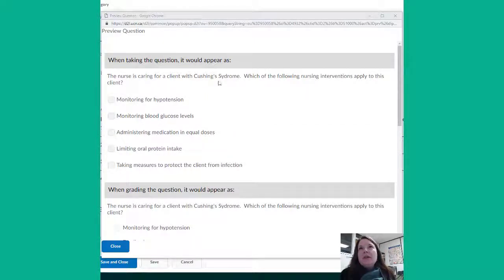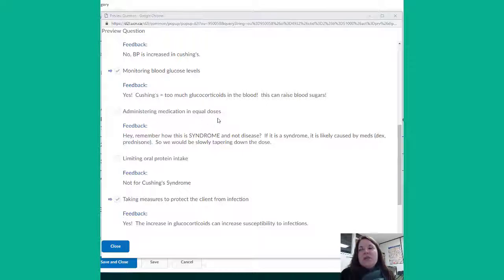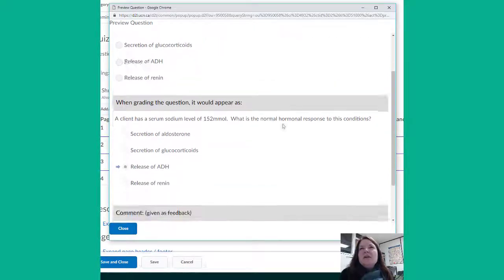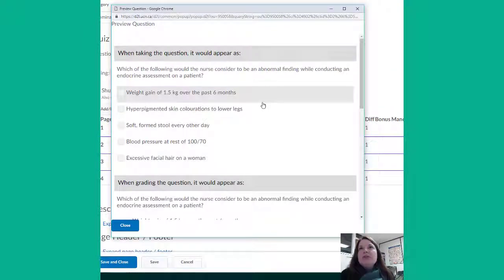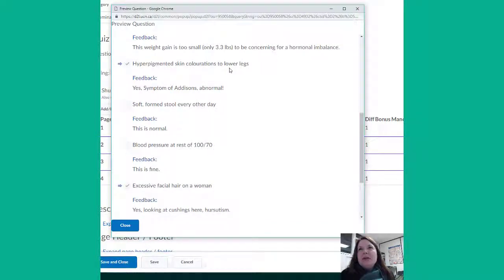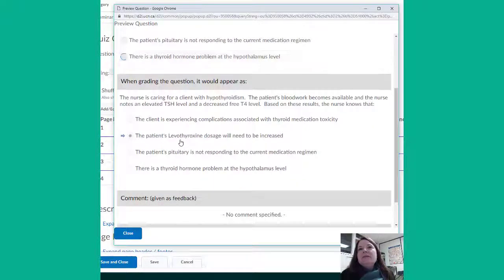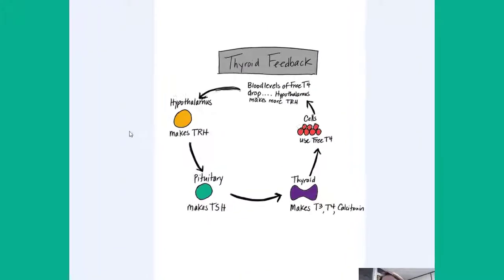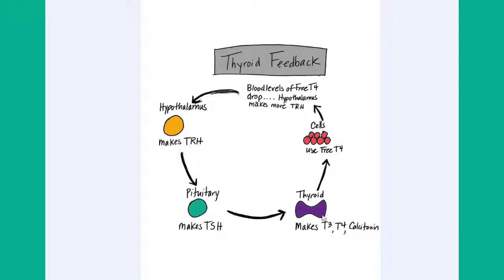week 2 endocrine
Summary of the week 2 quiz and content.